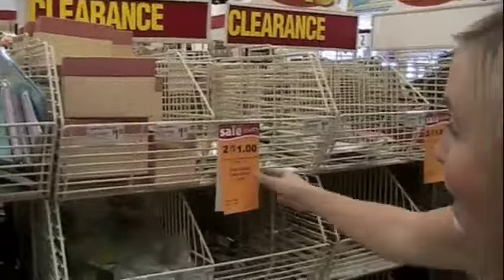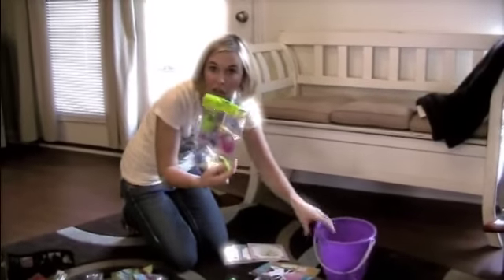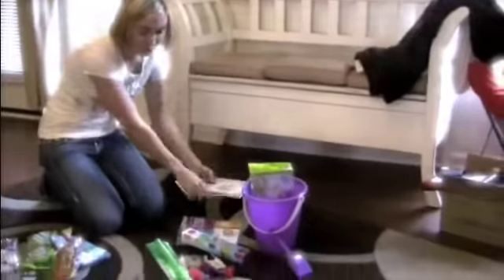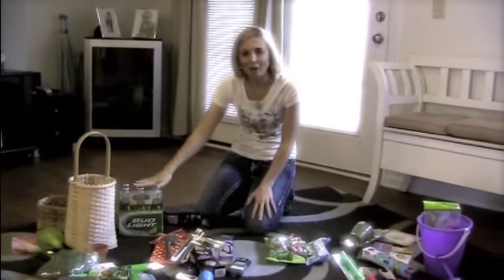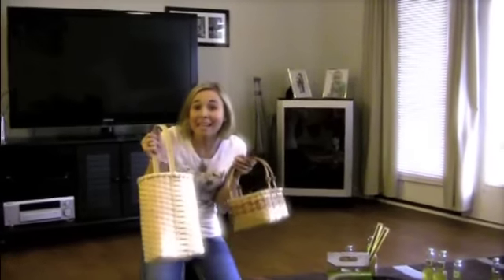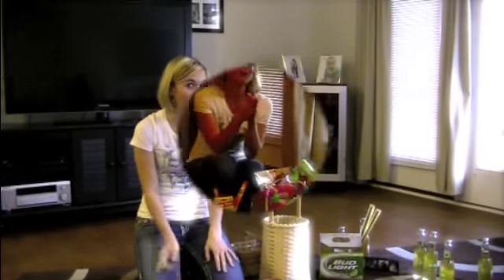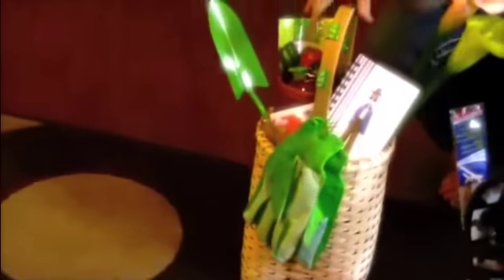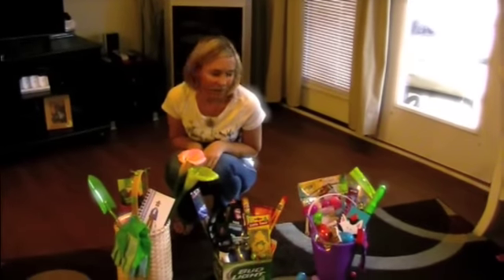Creative Easter Basket Ideas "Follow Me Monday"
This video is all about how to make Easter baskets and ideas for Easter. We are going to make these Easter baskets inexpensive and creative. First, we go to garage sales early in the morning to score the good stuff. You have to get to a garage sale early before everyone else gets there otherwise there won't be much left. First, I got really nice Easter baskets for really cheap. Then I went to Michaels to get some clearance items for our creative baskets. Saving on Easter eggs each year is an easy thing to do at Michaels. In general Michaels has an amazing clearance section. Free samples are great to use for creative Easter baskets too. So, most of the stuff I put in these baskets was a dollar.